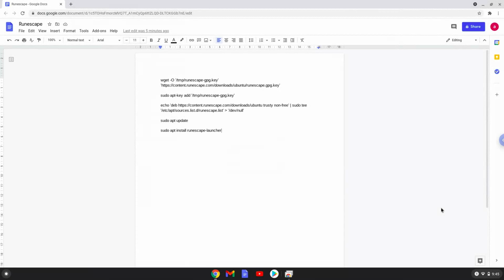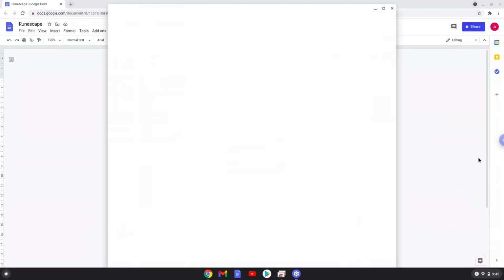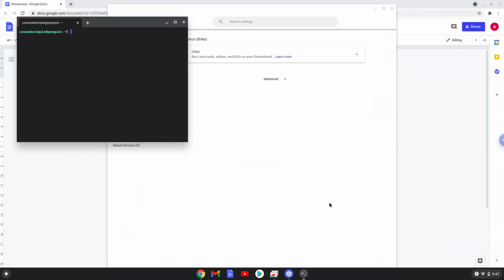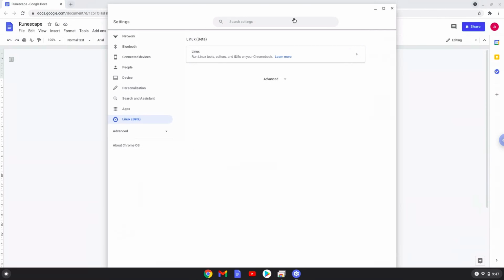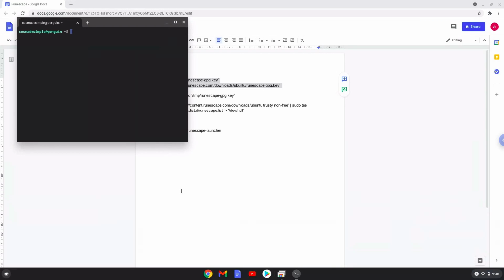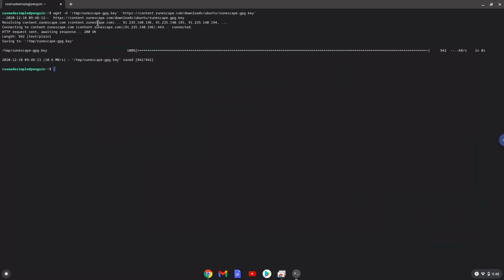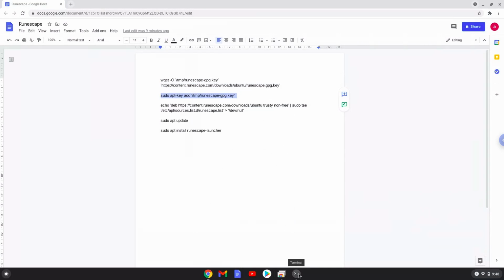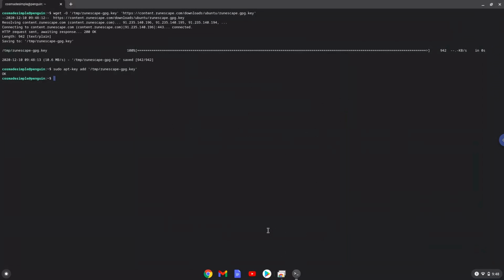How to install Runescape on a Chromebook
In this video, we are looking at how to install Runescape on a Chromebook.

Runescape is a massively multiplayer online role-playing game (MMORPG),  it is a fantasy game with good and evil characters.  If you wonder if the game is for you, please search for reviews online and decide for yourself.